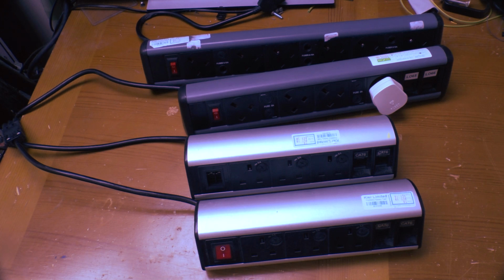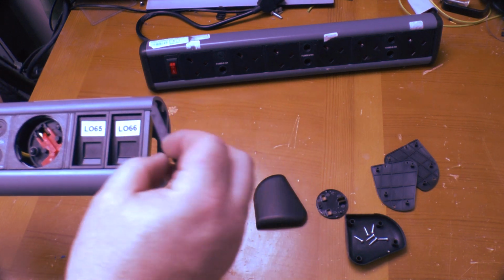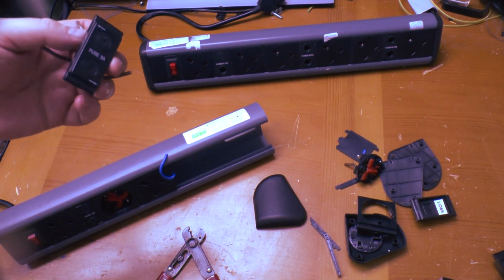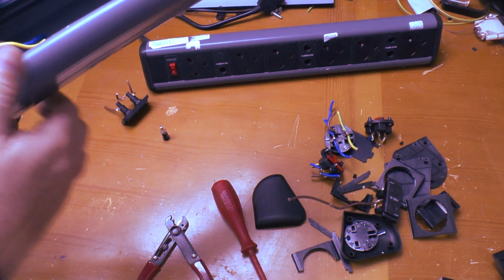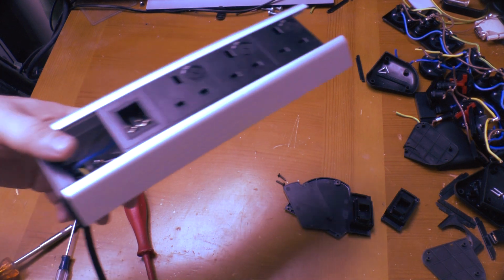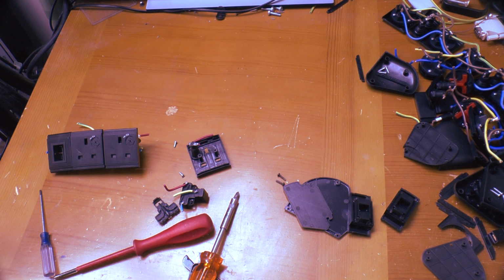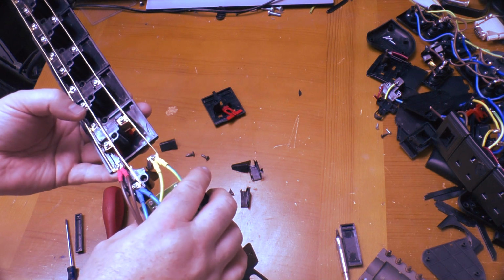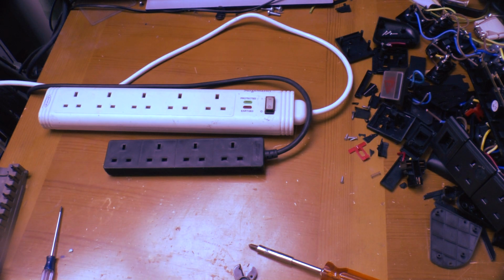Desktop power strips - an unsafe waste of money?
Stupid, Toblerone-shaped desktop power strips.  Our offices here are riddled with them, presumably because some bright spark thought they were safer and prettier than the conventional 4-way power strips lurking under the desks.

Time to take a look at the "quality devices" you get when you pay through the nose for these things, and some of the other options that are available.

What I should've mentioned in the video, as another alternative if you must have above-desk sockets, is bench trunking, either in the small "angled pattress box" form (e.g. Marco MTBU series, Conec2 or Centaur ABU) or a whole length (e.g. MK Pinnacle).  These will take whatever mix and match of normal, reputable-brand wall outlets you require.

INDEX
0:00 Index
0:10 Introduction: fancy desktop power strips
1:36 Three-way strip with switch which fell apart
1:54 Four-way strip with sockets which fell apart...
7:28 ...plus a broken fuse connection
9:23 Six-way strip with blown fuses
10:33 Three-way strip again...
11:50 ...with a freshly-broken earth connection
14:17 Old-school 15-way rackmount strip
15:34 6-way rackmount strip (4 broken sockets!)
19:21 Conclusions